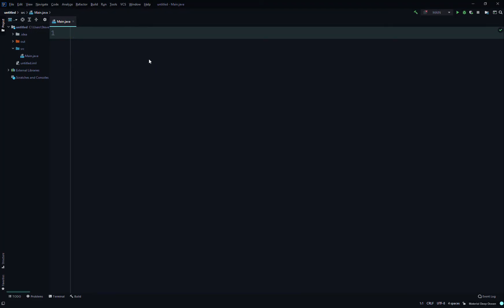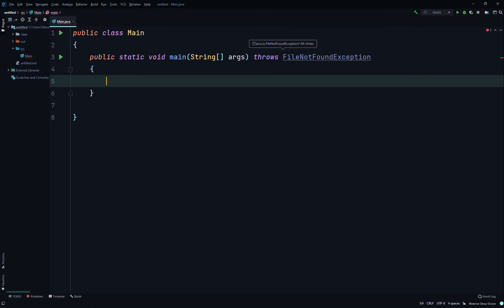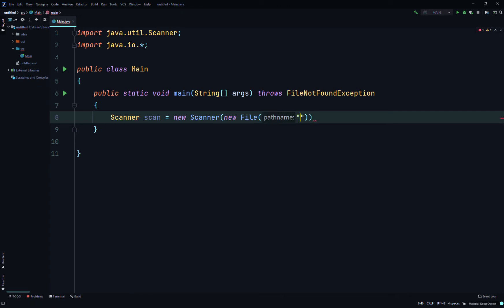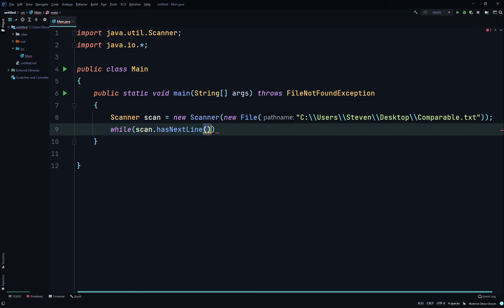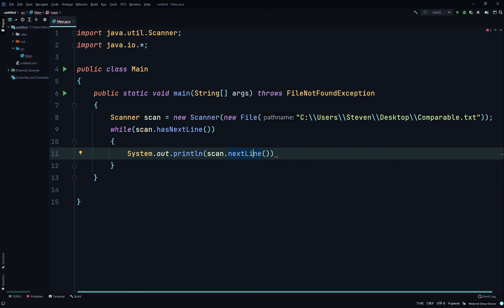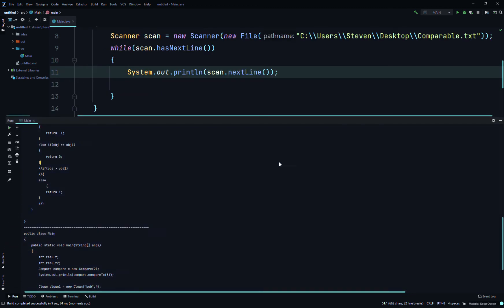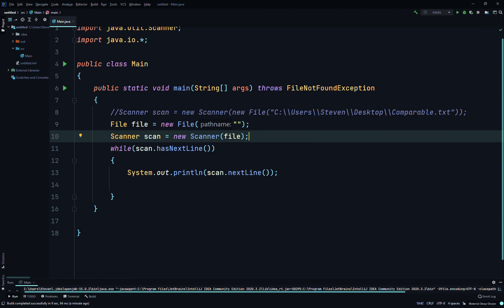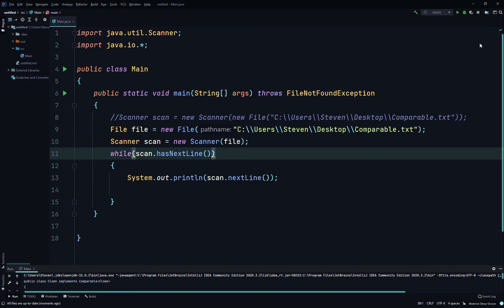How to Scan a Text File in Java-hasNext-nextLine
How to Scan a Text File in Java-using hasNext() and nextLine() methods